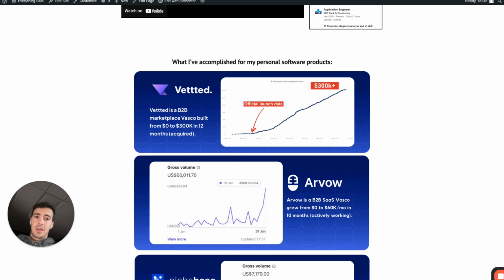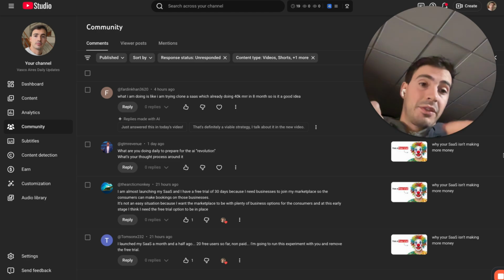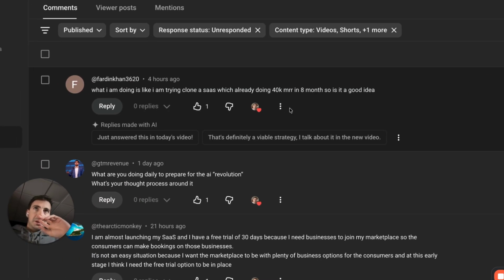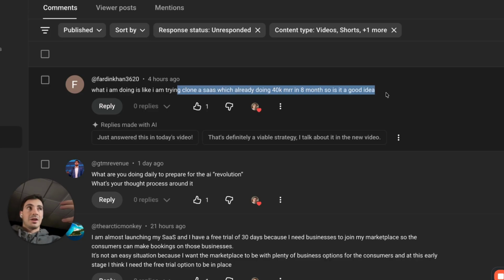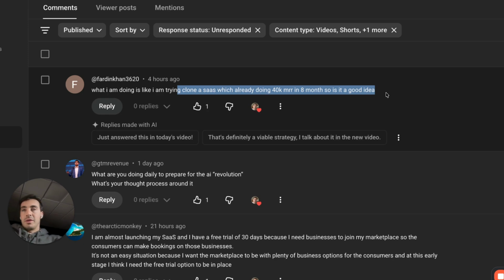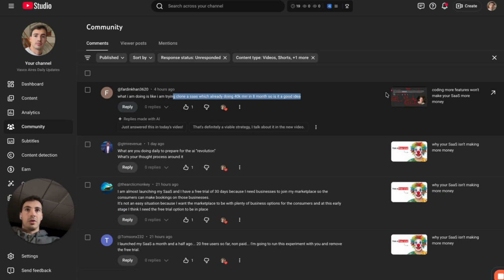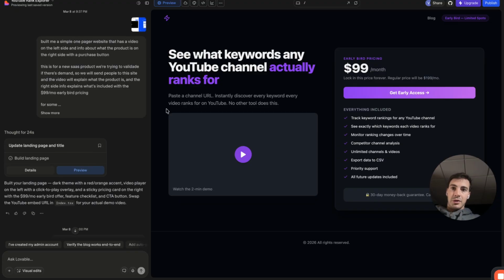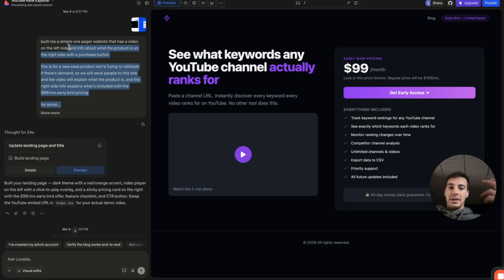my SaaS made $1,700 this Sunday